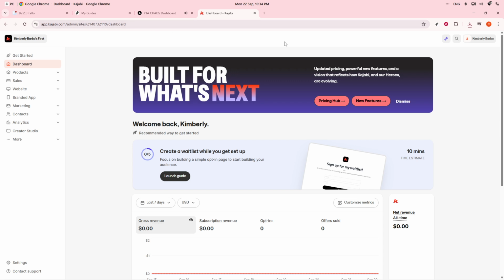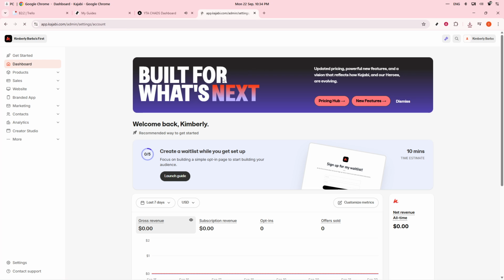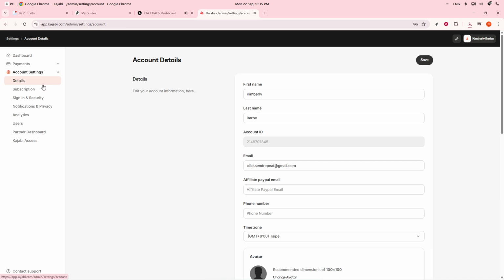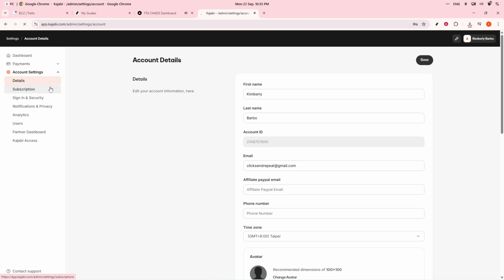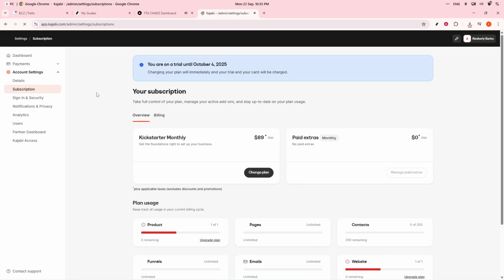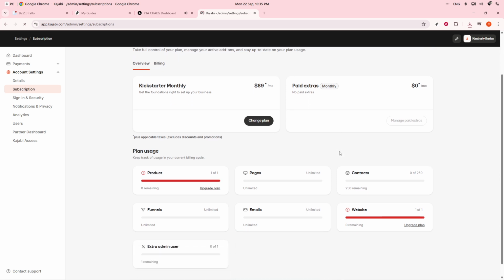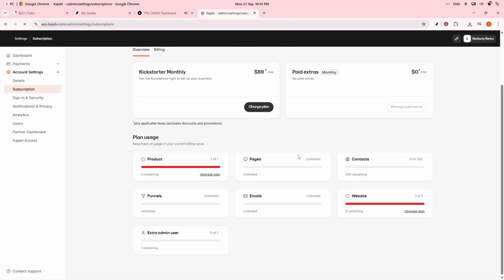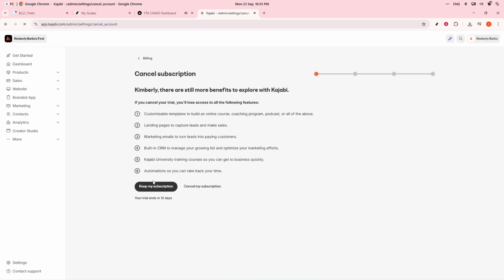How to Unsubscribe or Cancel Kajabi Subscription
Thinking about canceling your Kajabi subscription? This step-by-step guide walks you through how to unsubscribe or cancel Kajabi with ease. Whether you’re switching platforms, pausing your online business, or simply no longer need the service, Kajabi makes it straightforward to manage your subscription settings. In this tutorial, you’ll learn exactly where to find your account billing page, how to cancel without losing important data, and what to consider before unsubscribing. Perfect for entrepreneurs, creators, and coaches who want clarity on Kajabi’s cancellation process, this guide ensures you make informed decisions while keeping control of your business tools and content.